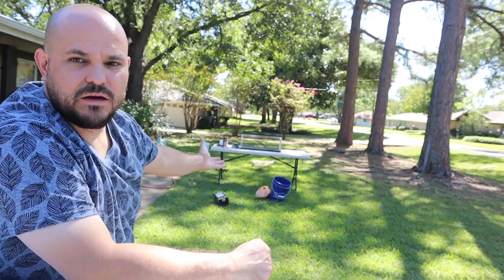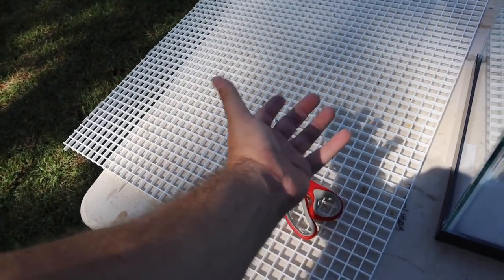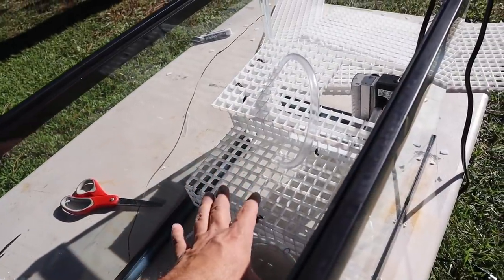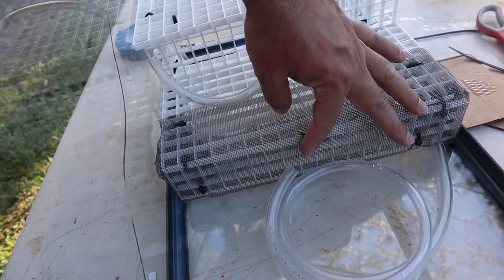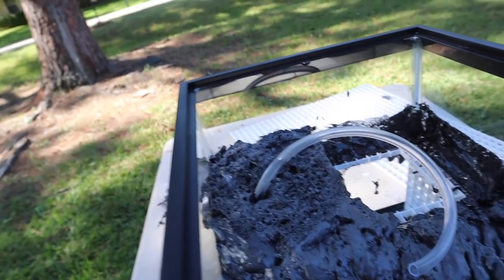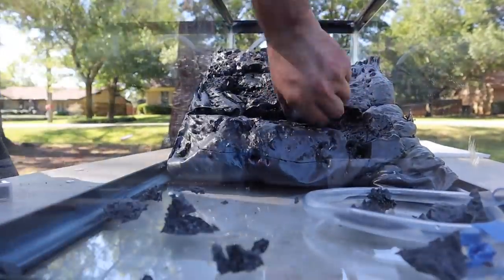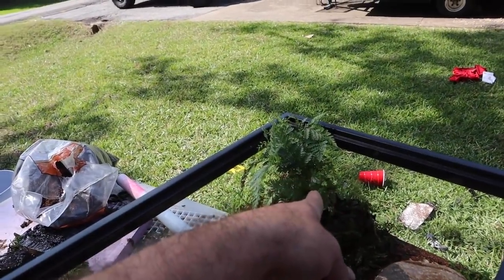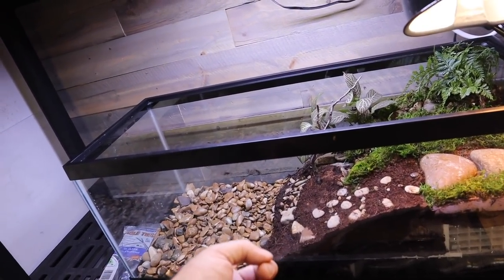Baby Turtles Get CRAZY NEW Enclosure!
In today's video we show how our baby turtles get crazy new enclosure! We build a DIY turtle enclosure for our razorback musk turtle and our pink belly sideneck turtle!

Voice and Text:
628-2JANICE

What I use in almost ALL of my tank builds:
LIGHTS
18-24 inch light (10 gallon)
30-36 inch light (29 gallon - 55 gallon)
36-48 inch light (55 gallon - 75 gallon)
48-52 inch light ( 75 gallon - 100 gallon)

CHEMICALS
Fritz Turbo Start 1 oz - Treats up to 50 gallons
Fritz Turbo Start 4 oz - Treats up to 200 gallons
Fritz Complete - Treats up to 4800 gallons
Fritz Glass Cleaner
Fritz FritzZyme 7 Freshwater Bacteria